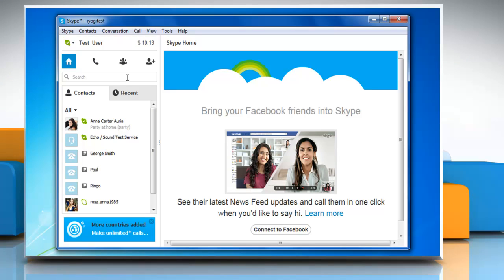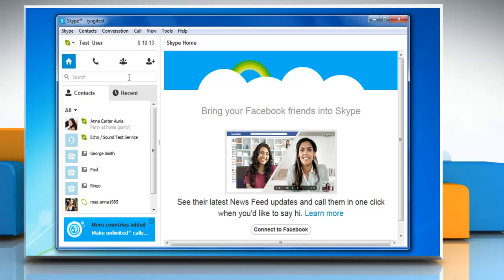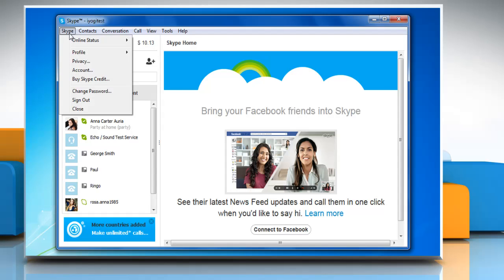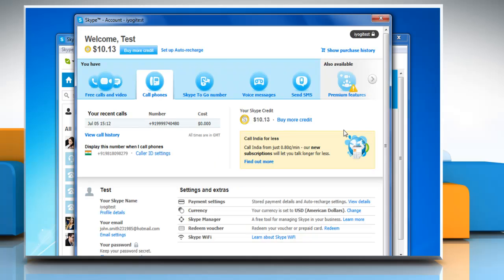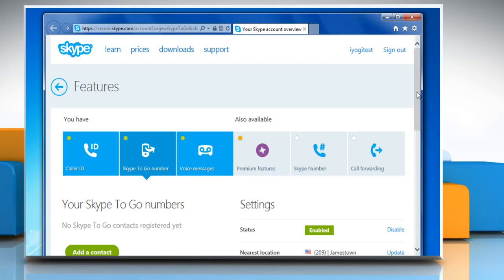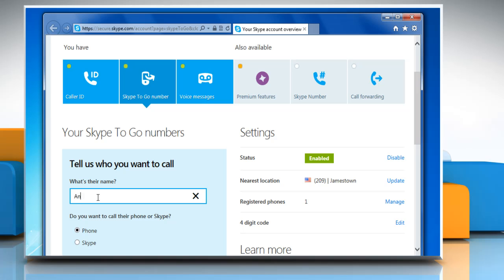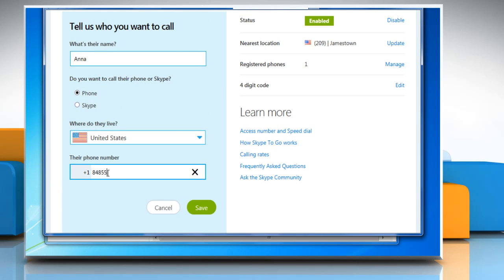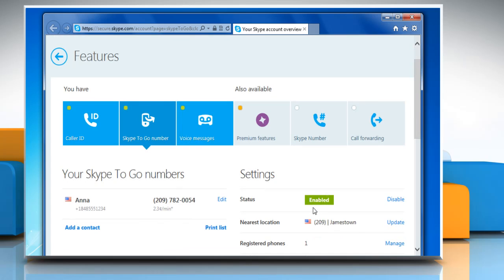How to use 'Skype® To Go' to make low cost international calls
Follow the steps given in this video to get a Skype® To Go Number in Windows® 7.